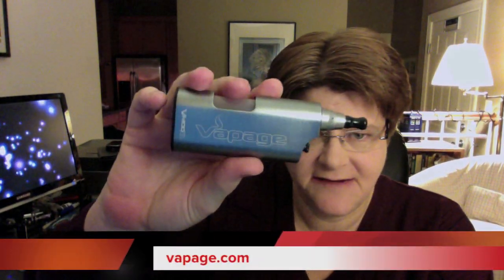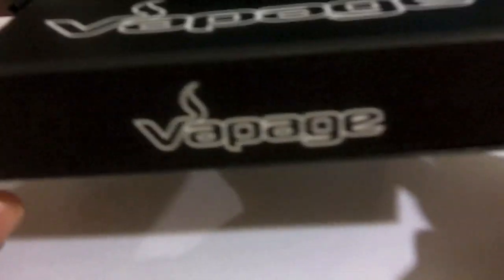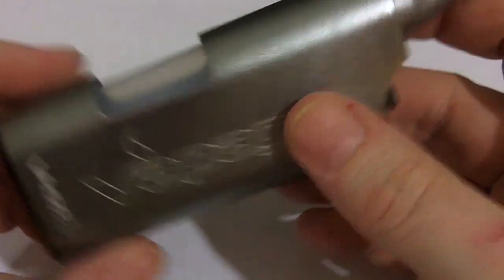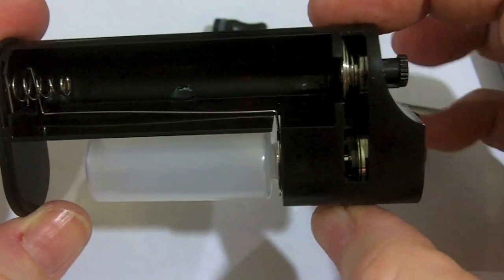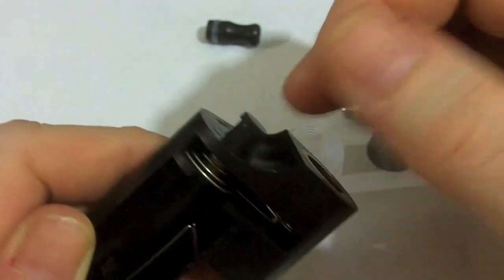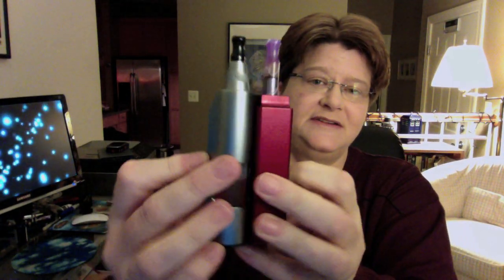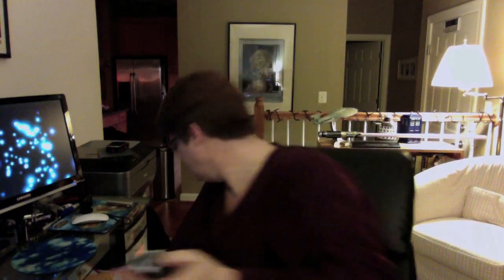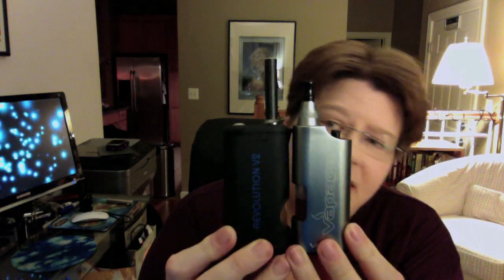Vapage VMOD XL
A look at the VMOD XL from Vapage.com.